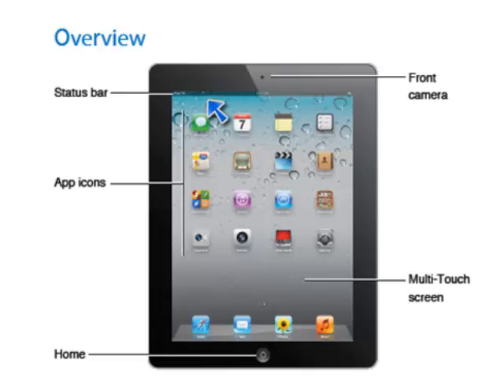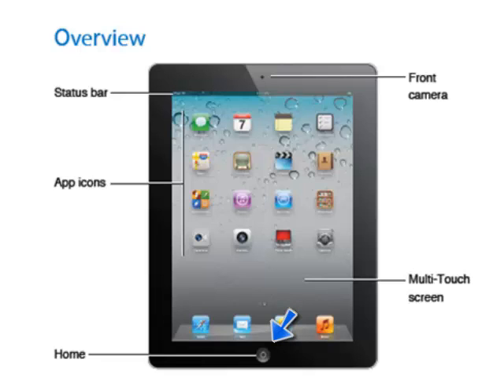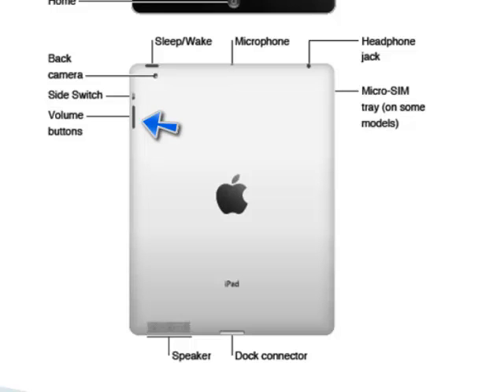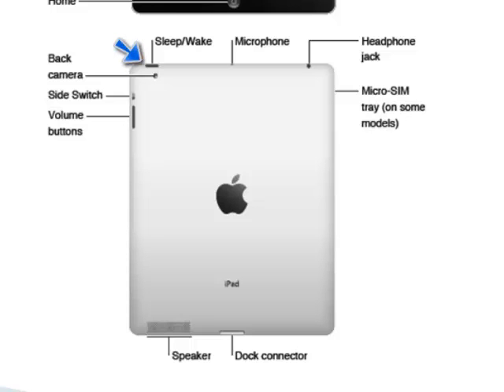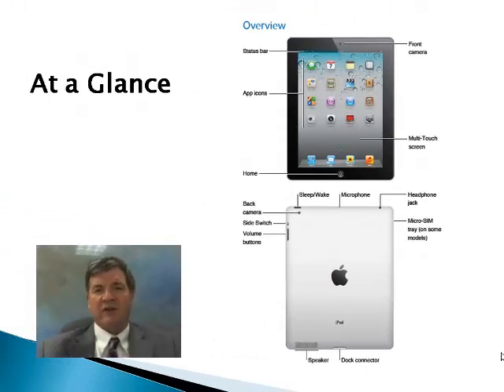Apple IPad Training 1 1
Ken Ford